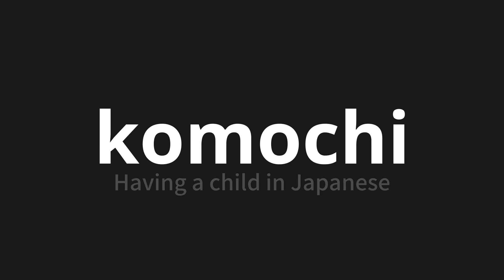How to pronounce komochi | 子持ち (Having a child in Japanese)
Master the Pronunciation of 'komochi | 子持ち' - which means : Having a child in Japanese 📝 with @PronunciationJapanese 🎓🗣️ - [Your Guide to Japanese]

Learn to pronounce 'komochi' perfectly in Japanese with our easy and engaging tutorial by @PronunciationJapanese! 📖📽️ In this comprehensive video, we provide you with native speaker examples 🗣️👂 and phonetic breakdowns 🎵 to ensure you get the pronunciation just right.